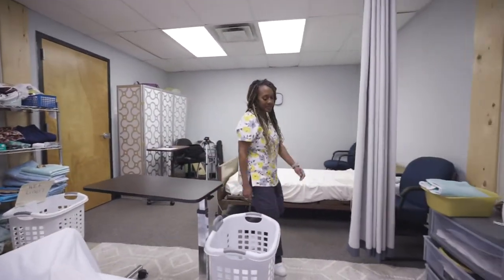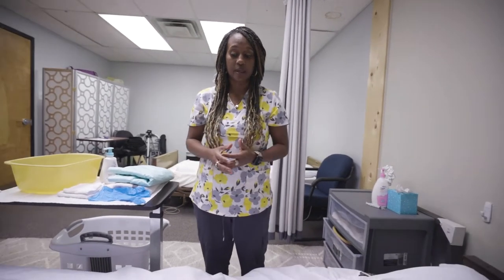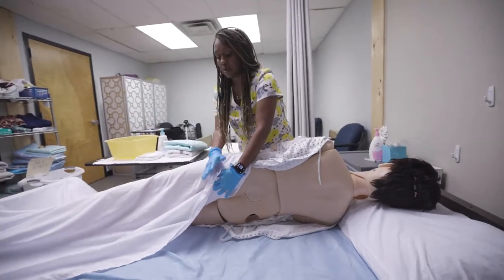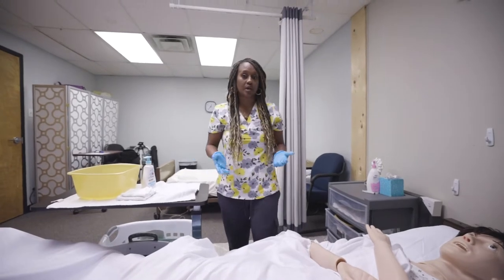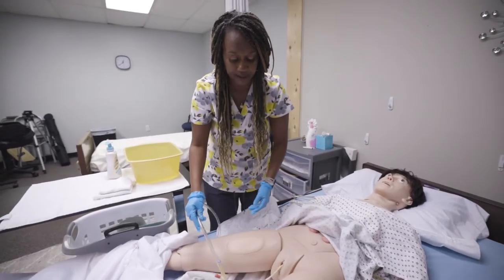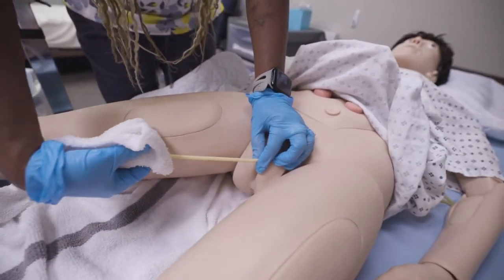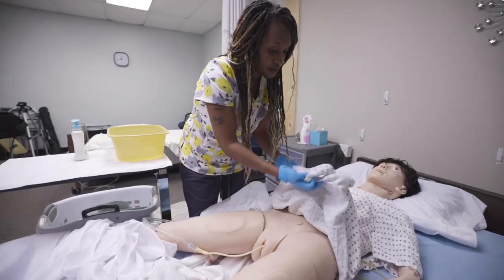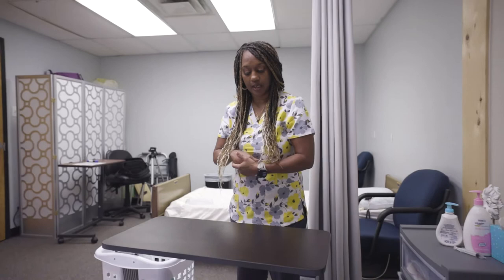Prometric Skills Catheter Care - Stone Academy Fort Worth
Catheter care video , Nurse Aide skill for catheter care, Prometric skill for catheter care